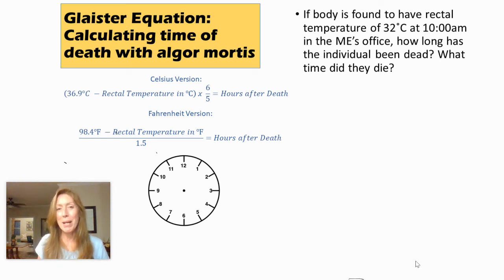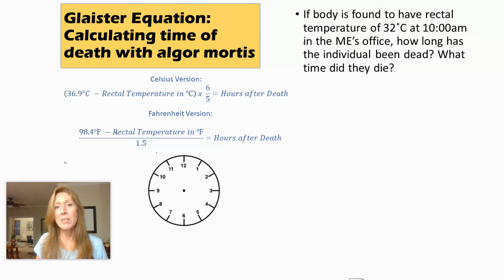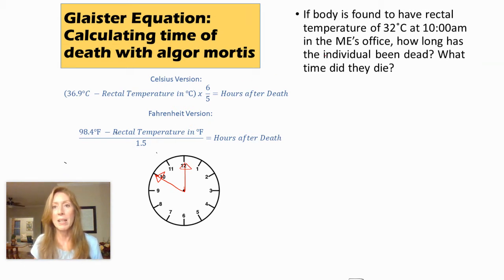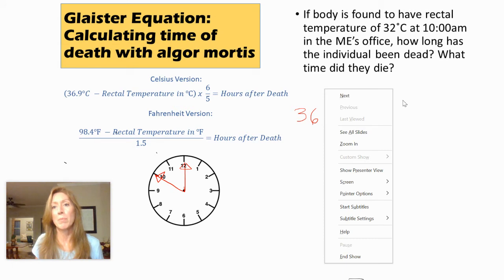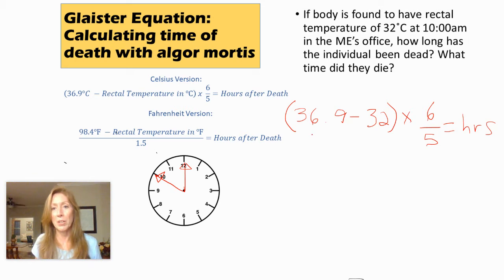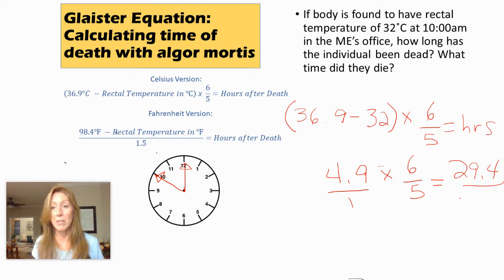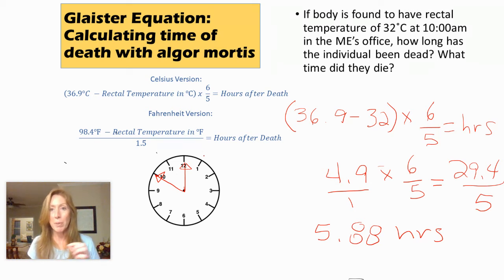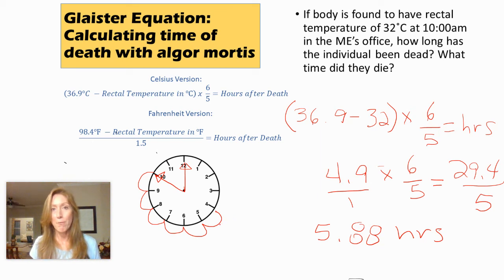PBS 1.2.2 Glaister Equation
Demonstration of using the Glaister equation.